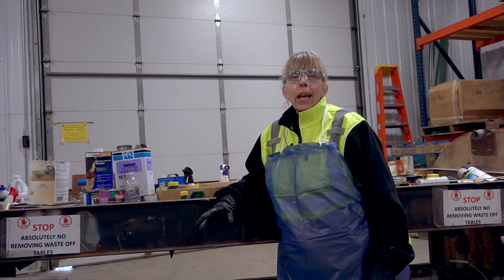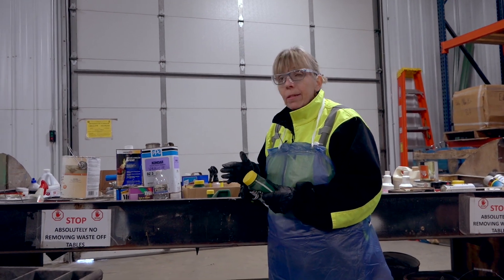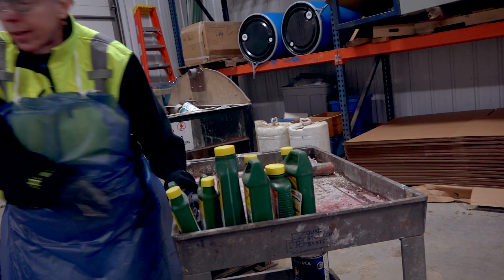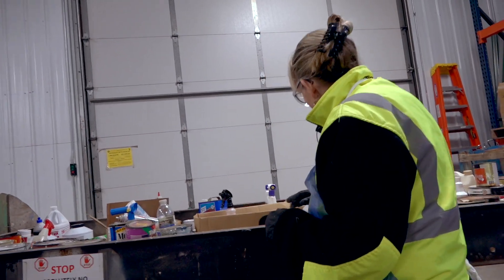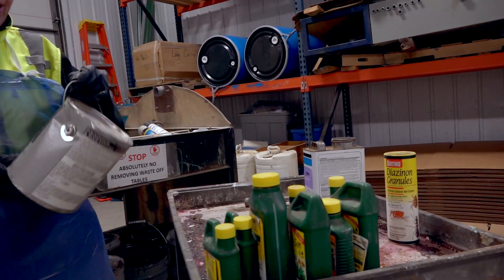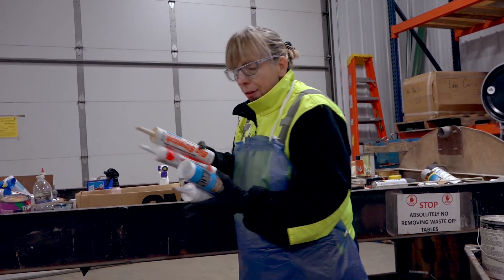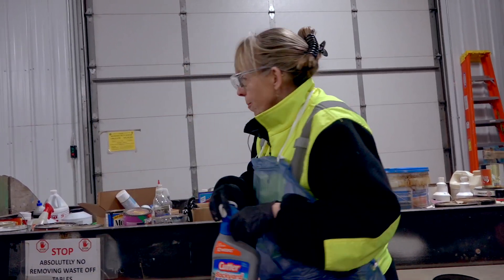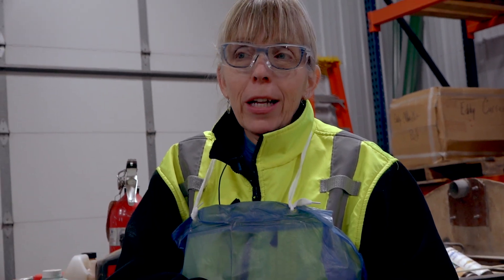Organizing/Labeling Hazardous Waste Materials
Sandy, at the Becker County Land Use Department  talks about organizing hazardous waste, and how you can label it and bring it in to make that process easier.

Talkin' Trash 12.11.23